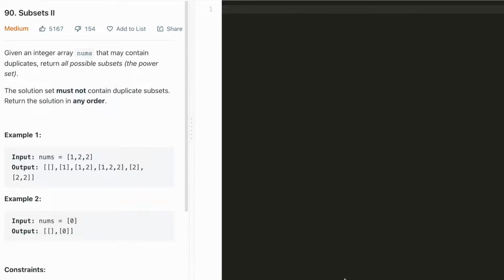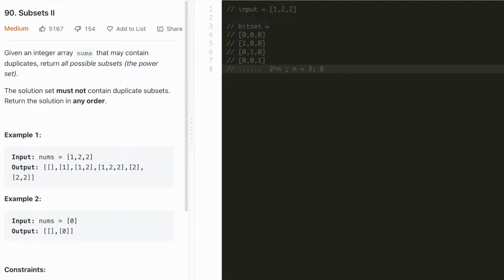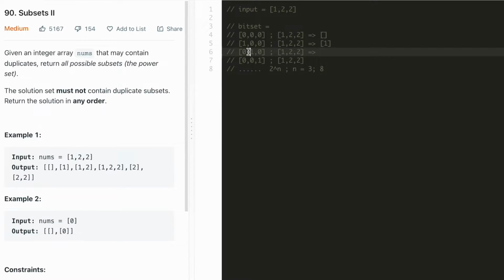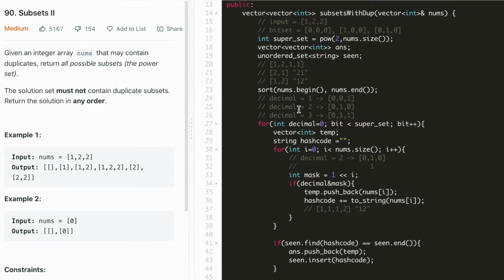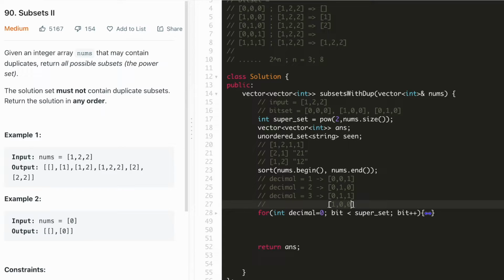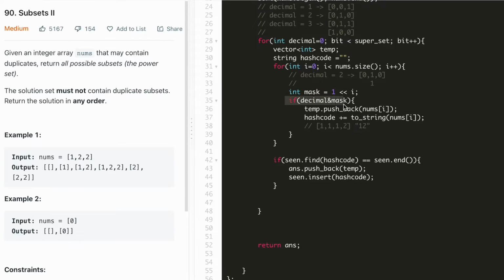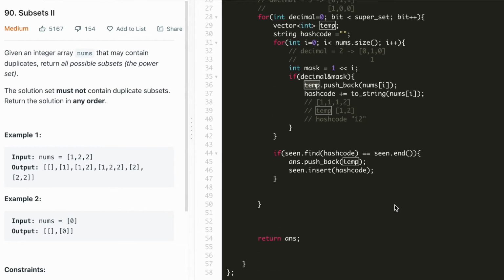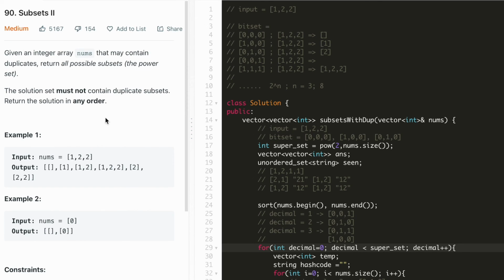Leetcode 90 Subset II (Bit Manipulation)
An alternative approach to solve subset problems using bit manipulation

About Robotics4all:
It is an initiative to provide free open source knowledge of robotics to all aspiring roboticist.